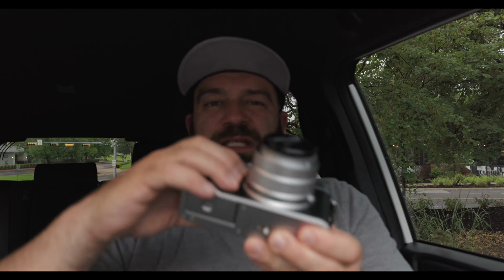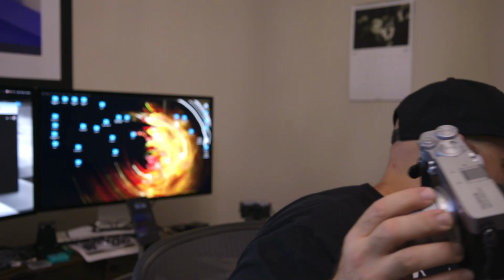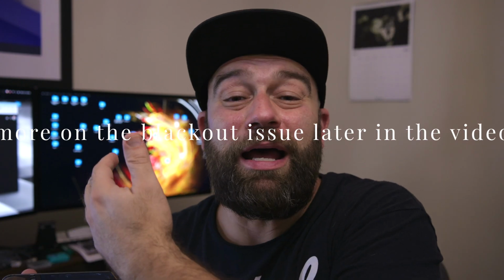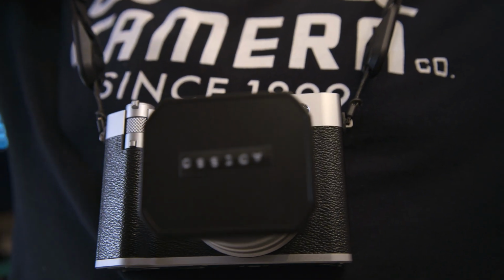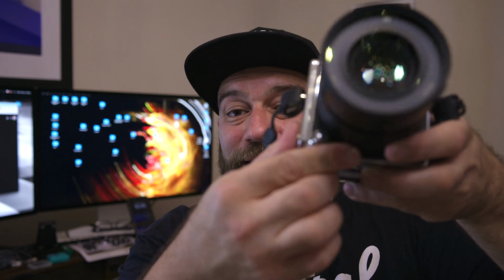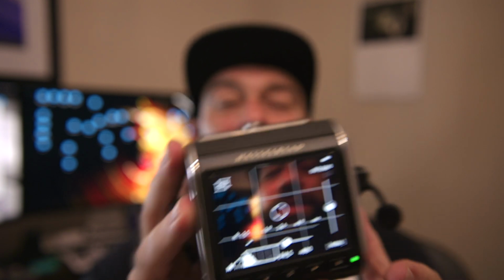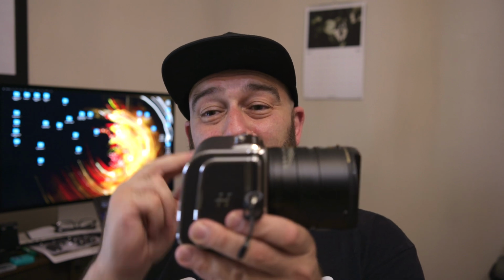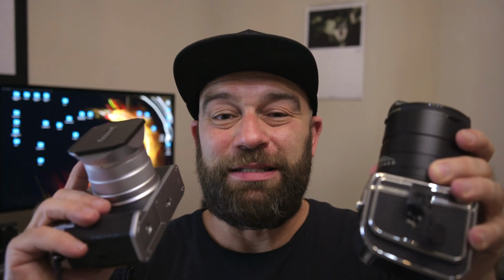Fujifilm GFX 100RF vs. Hasselblad 907x 100c - MEDIUM FORMAT CAMERA BATTLE!!!!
I was lucky enough to get my hands on both the Fuji GFX 100RF and the Hassy 907x 100c! This video details my experience shooting both cameras side-by-side, and which camera I think is for which kind of medium format shooter.

This video was filmed mostly on this camera

CAMERAS

Leica M11-P
Leica SL3-S
Fujifilm GFX 100S II
Fujifilm GFX 100RF
Panasonic Lumix S9

LENSES

Leica M 35mm
Voigtlander M 75mm

ACCESSORIES

Camera Bags:

Peak Design Outdoor Backpack 45L

Lighting:

Broncolor Siros
Broncolor Transmitter
Video Light
Video Diffusion
Diffusion Filter

Other Accessories:

Harness for Wedding/Event Work
Peak Design Anchors
INIU Cougar P63 Charger
SmallRig USB-C Batteries
Leica Black Dot Covers
Sony TOUGH Memory Cards
iFootage Cobra 3 Monopod